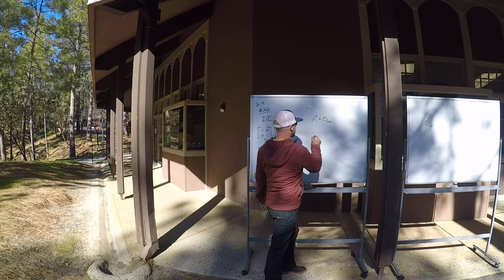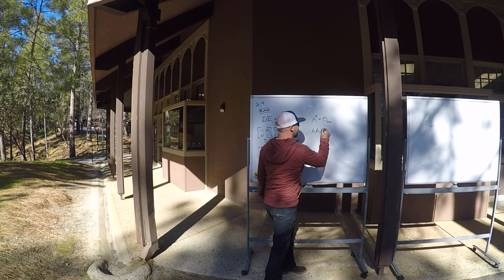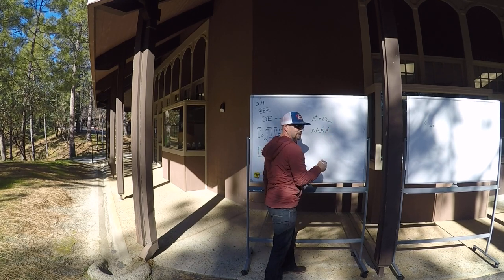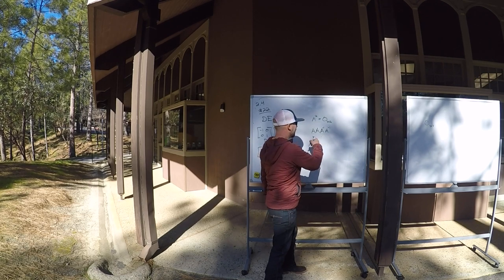Algebra Meets Matrices - Example (2.4 #23)